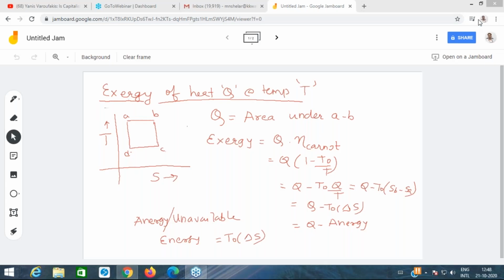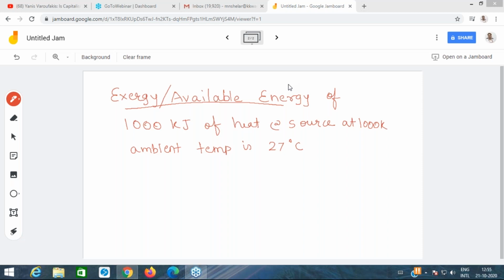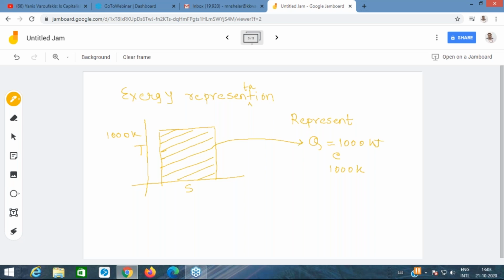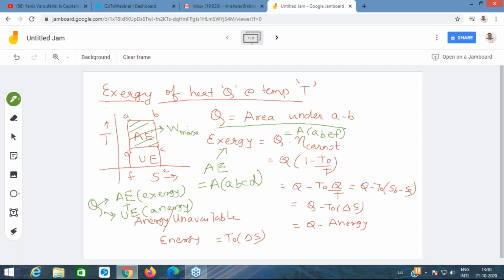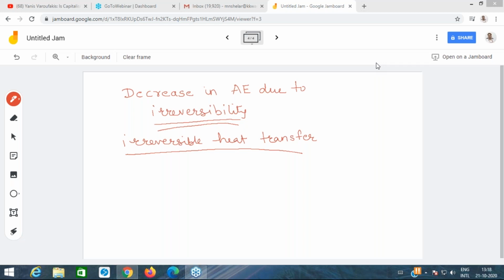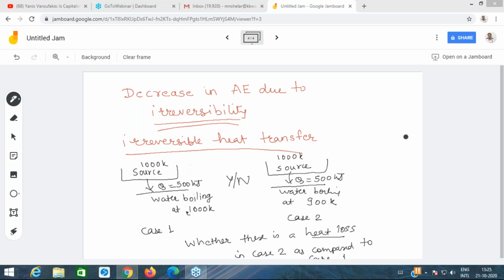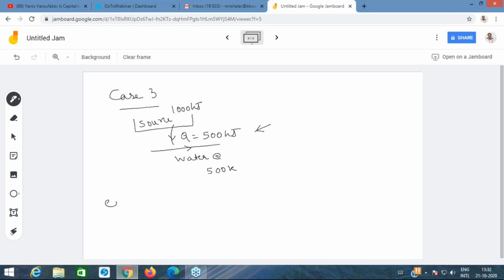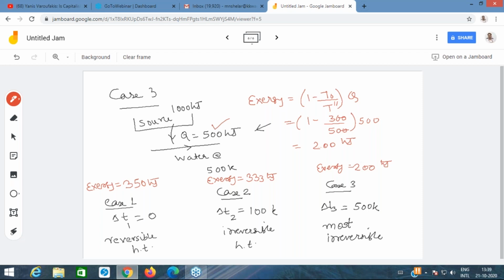EXERGY 3 (EXERGY During heat transfer from source at different temp)